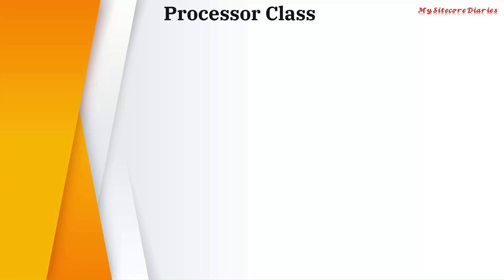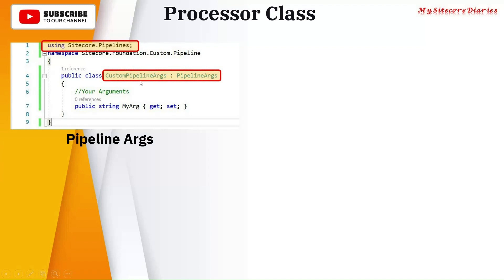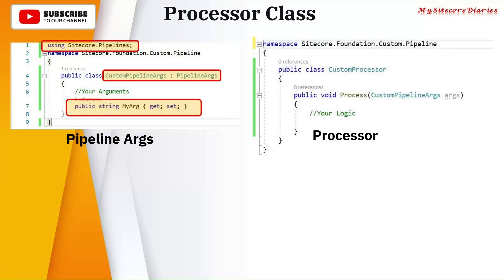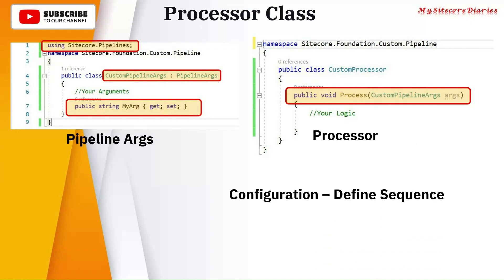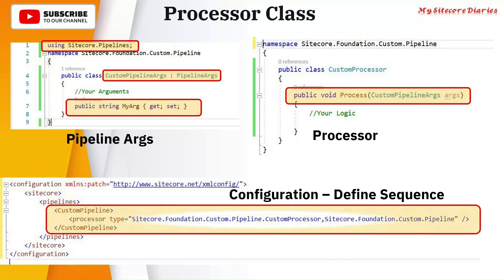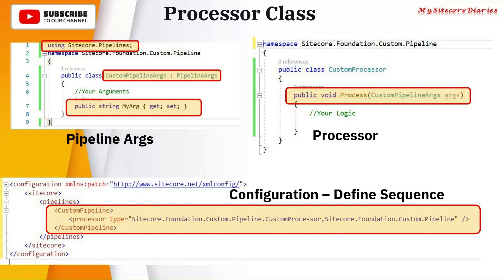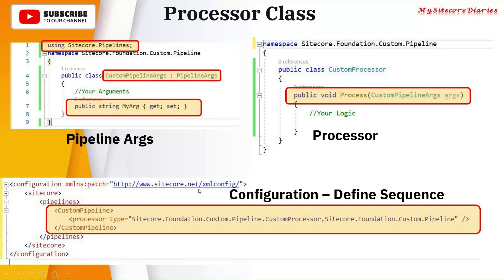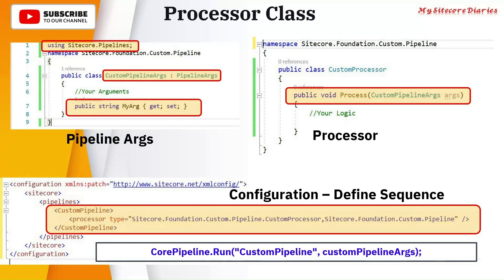28 - Sitecore Interview Topic : How would you implement a pipeline in Sitecore?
28 - Sitecore Interview Topic : How would you implement a pipeline in Sitecore?
Sitecore Interview Question : How would you implement a pipeline in Sitecore?
Sitecore Interview Question : How do I create a custom pipeline in Sitecore?

This clip is from video "What is Sitecore Pipeline and Processor ? | An Introduction to Sitecore Pipelines"